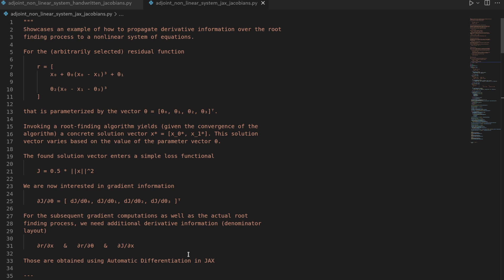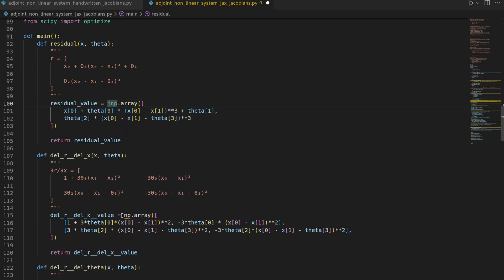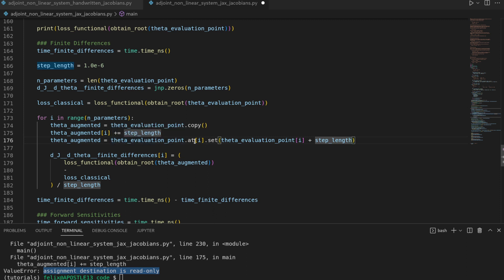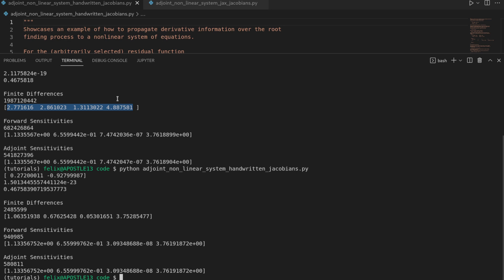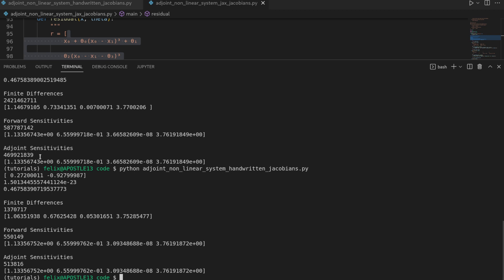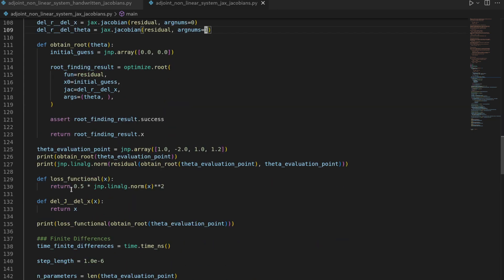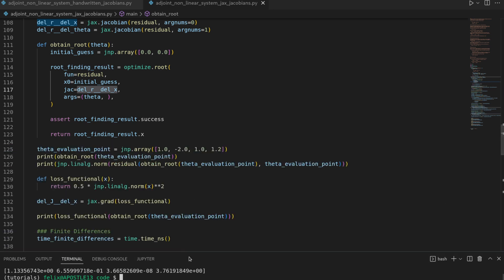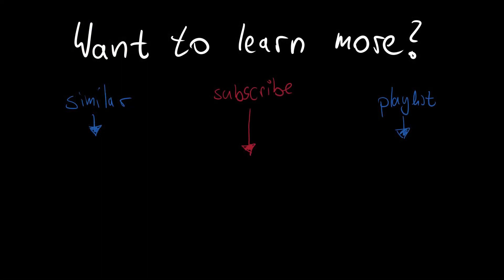Using JAX Jacobians for Adjoint Sensitivities over Nonlinear Systems of Equations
Let's use the Automatic Differentiation (AD) functionality of the JAX deep learning framework to obtain the additionally necessary derivative information for forward and adjoint mode sensitivity analysis over nonlinear root finding. Here is the code

Deriving Jacobian matrices of vector-valued functions is tedious and highly error-prone. We can leverage Automatic/Algorithmic Differentiation (AD) to simplify the implementations of various sensitivity methods.

Timestamps:
00:00 Intro
00:44 The additionally necessary Jacobians
01:25 Changing to JAX.numpy
05:25 Changing to double precision floats
06:48 A note on runtime numbers
07:30 Changing to JAX Jacobians
09:50 Discussion
10:42 Summary & Outlook
12:05 Outro